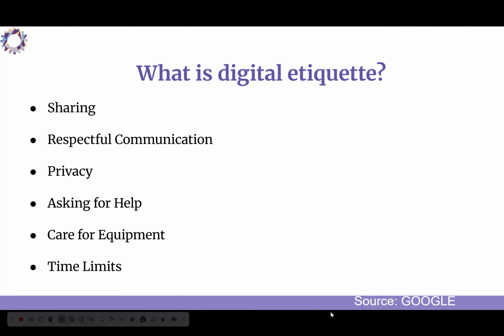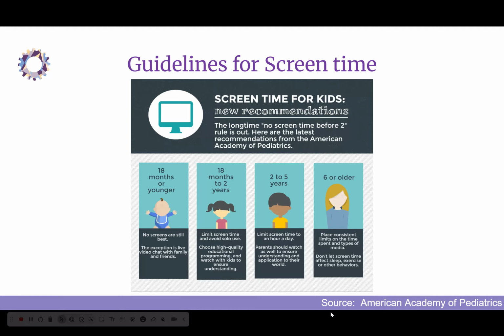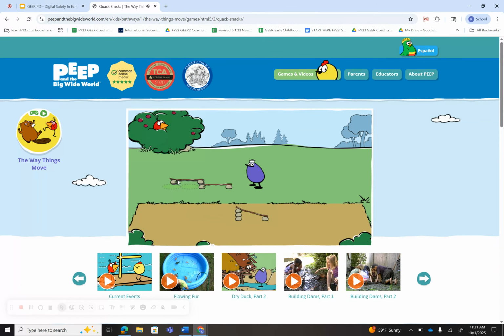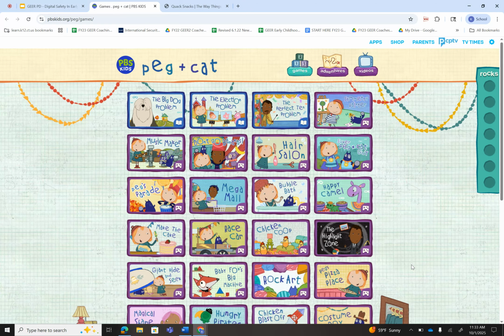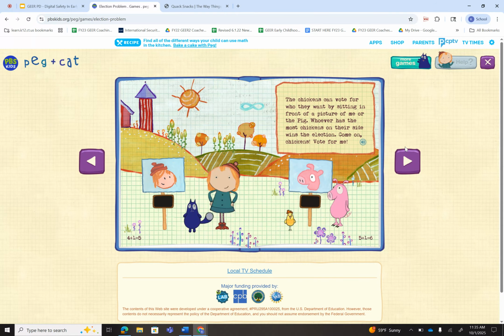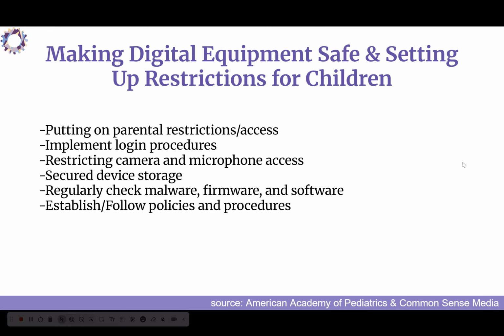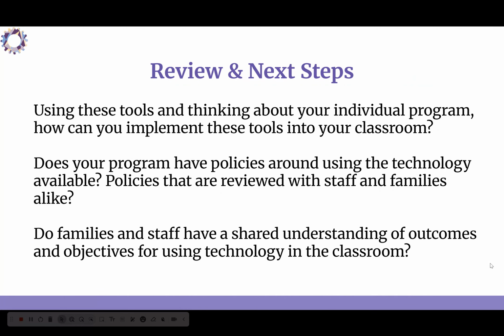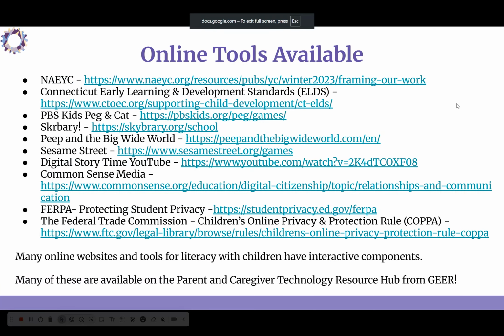GEER Digital Safety in the Early Childhood Classroom